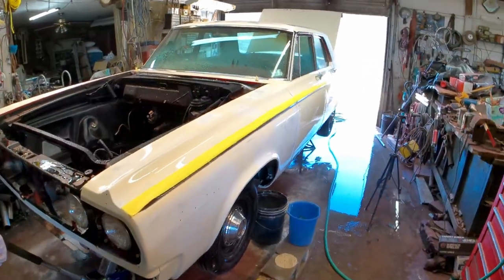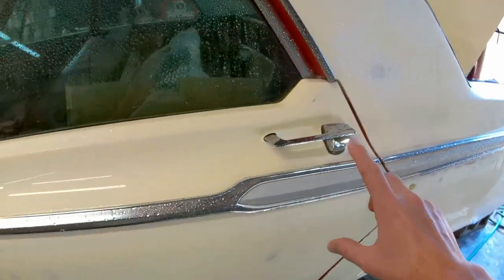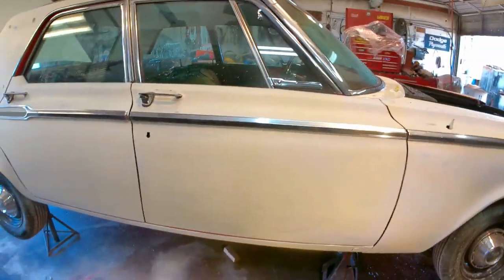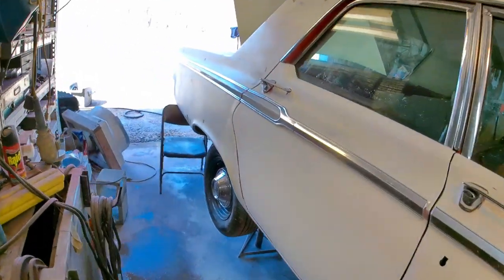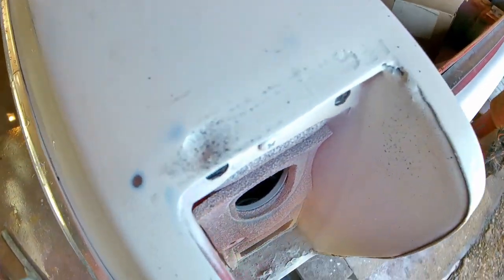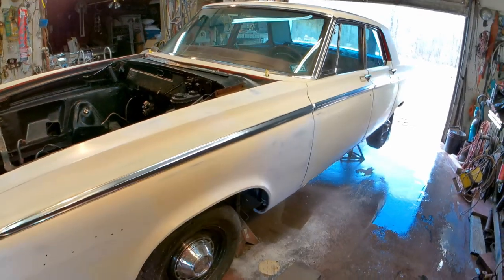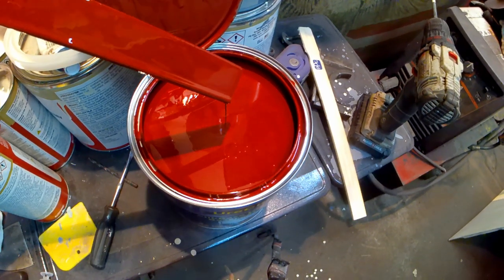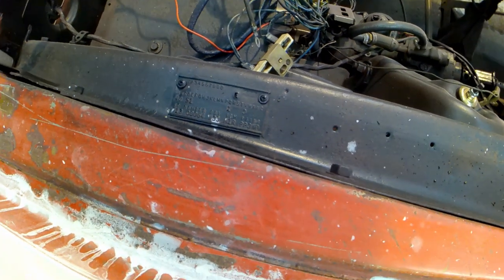65 Coronet: Pre Paint Prep Complete! painting a car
The 65 Coronet, named the Ultimate Getaway Car, is getting it's last steps before paint. I explain the last few steps, the new paint color, and a teaser of spraying the car!

Shirts and More